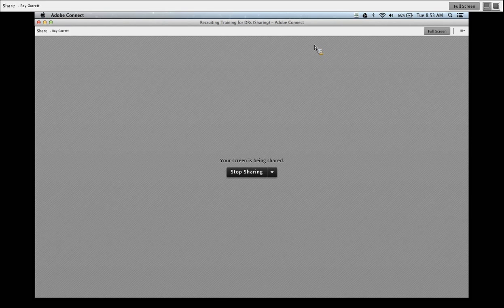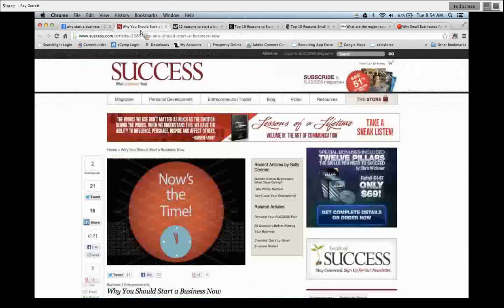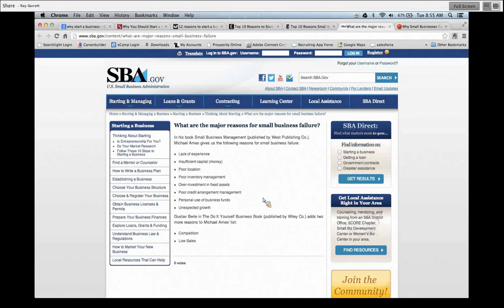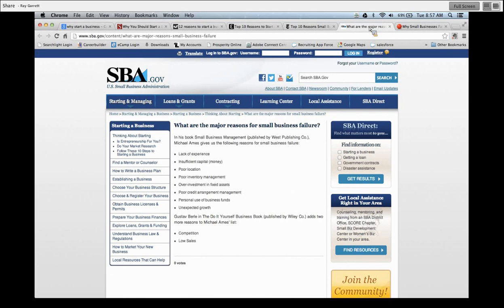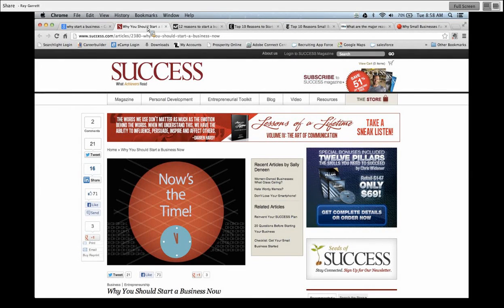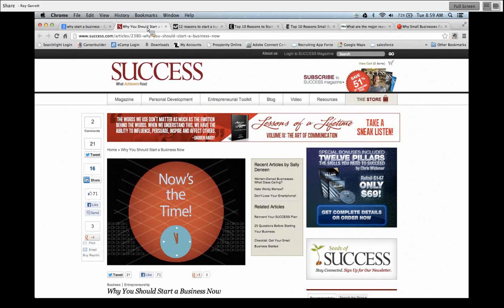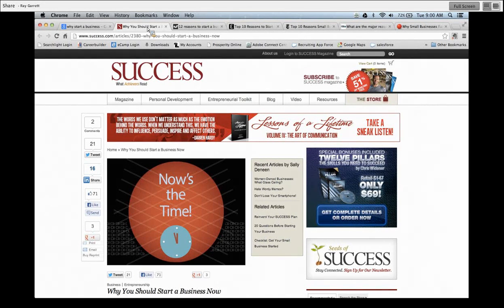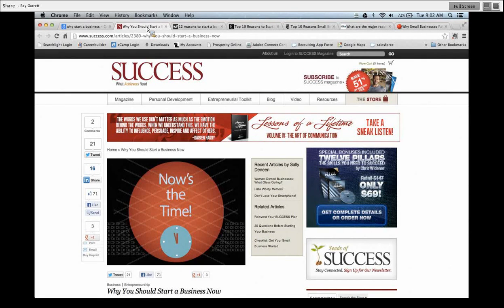Conducting an Agent Interview Video 1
This video provides the structure of an interview, and helps us determine an agent mindset prior to interviewing him.